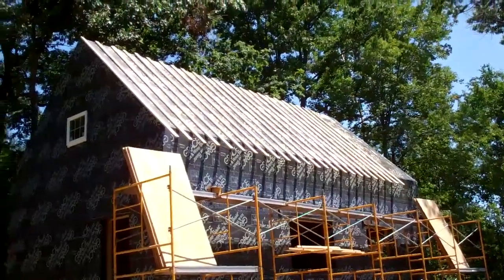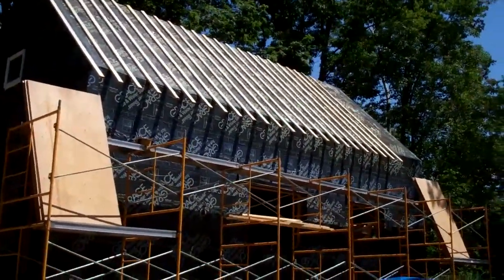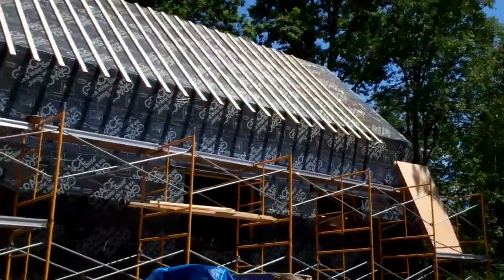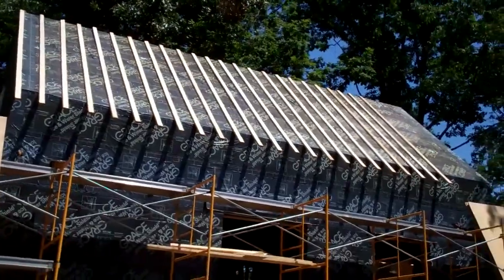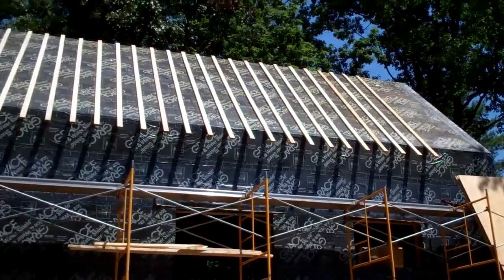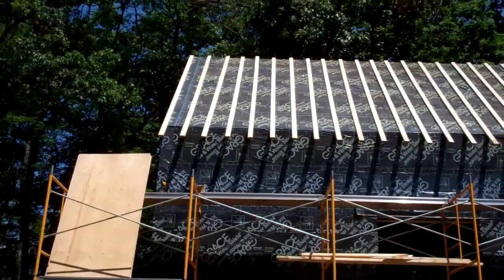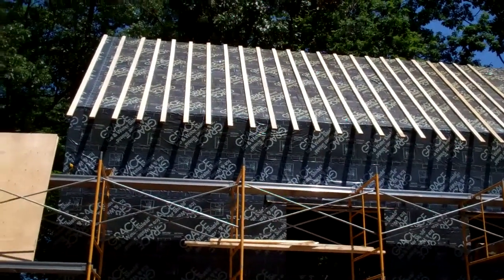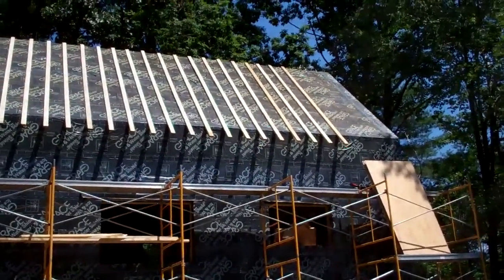rafters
Here we are laying 2x4s on the flat directly over the trusses.  We are installing a structural washer head screw on both the top and bottom for added wind uplift resistance, and then using 12d nails every 12"oc down the length.  This creates a vent space under the roof decking.  On top of this will be 5/8 inch plywood for the snow load in this area.  This also creates a nice overhang.